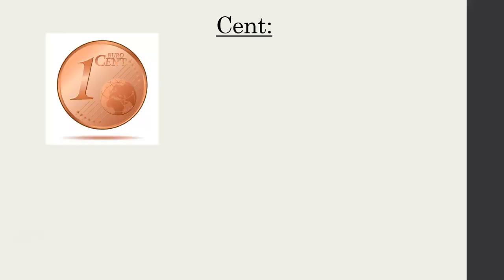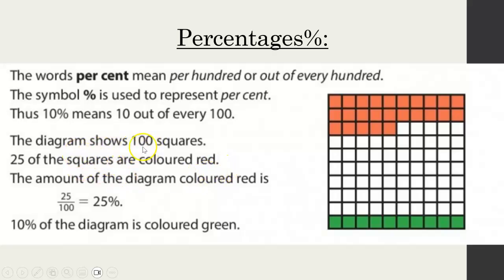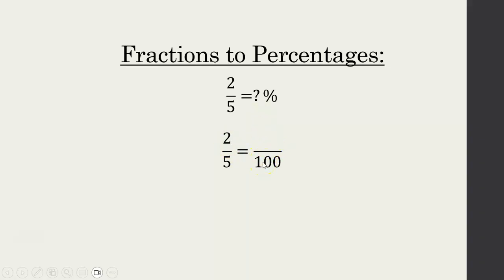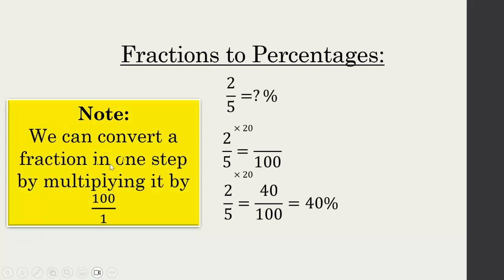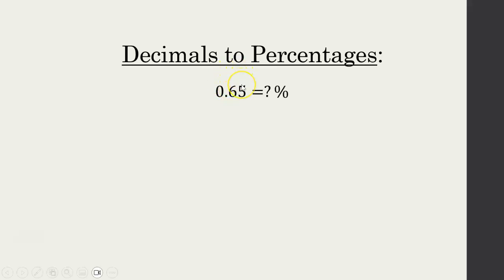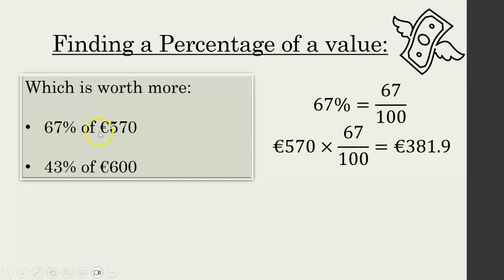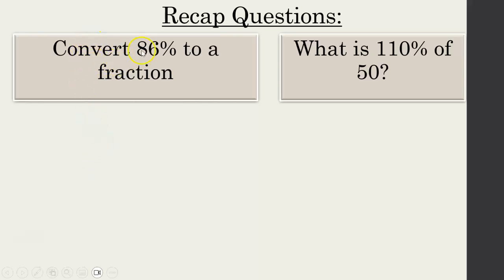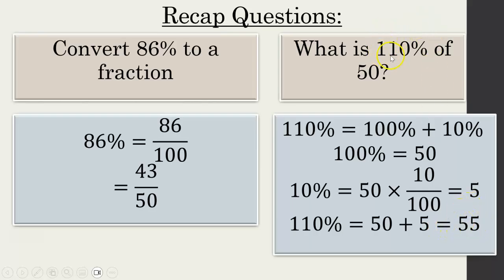(JC: Intro) Percentages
A junior cert introduction to percentages of numbers.